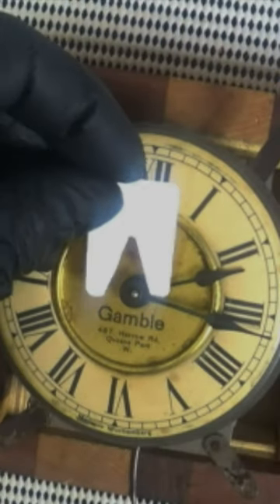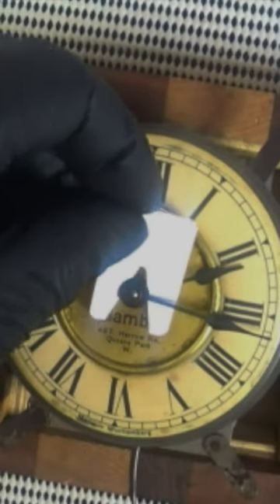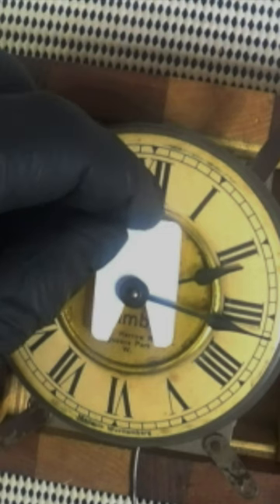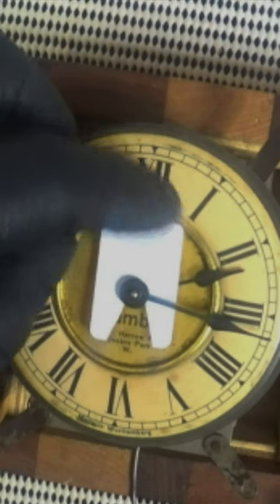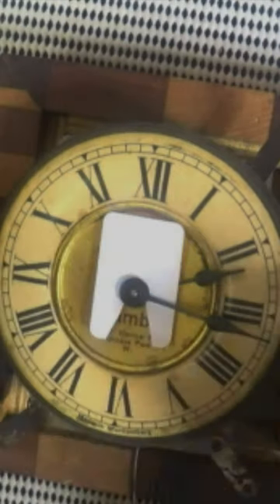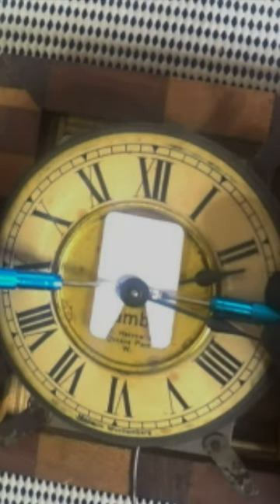Removing the hands from an old german table clock#shorts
This is a very old table clock that was made in Wurttembury Germany about the turn of the century, and retailed by an English firm in London.
The clock has a pin pallet movement and an alarm function.